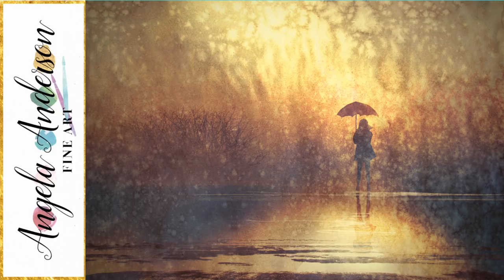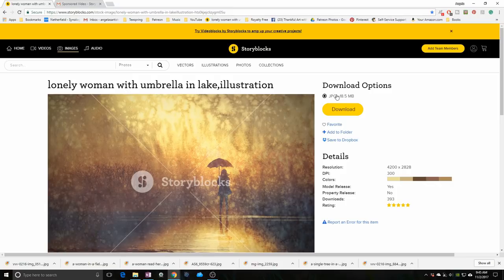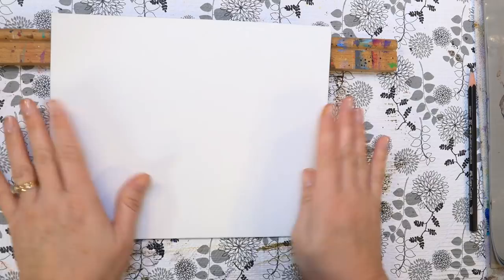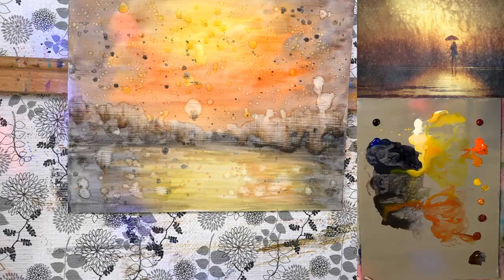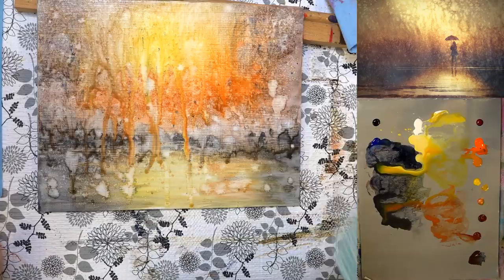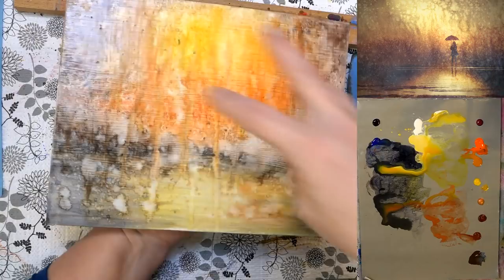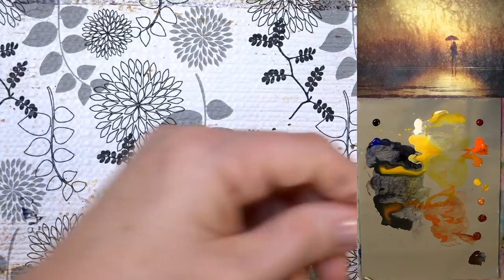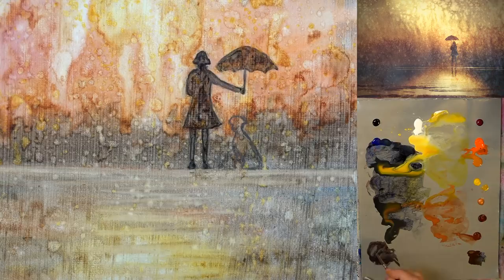Rainy Day Umbrella Girl Watercolor Inspired LIVE Acrylic Painting Tutorial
Learn how to paint a watercolor-inspired rainy day umbrella street scene in this free step by step acrylic painting tutorial by Angela Anderson. Easy to follow instructions guide you through creating your own beautiful canvas artwork. Use watercolor paper or absorbent ground on canvas (2 coats left to dry overnight) to create beautiful splattered effects.

Materials Used:
8" x 10" Canvas
or 8"x10" Canvas Panels
Prep with 2-3 coats Absorbent Ground
**Let dry overnight**

Titanium White
Carbon Black
Unbleached Titanium
Ultramarine Blue
Quinacridone Magenta gNSb
Cadmium Orange
or Pyrrole Orange
Cadmium Red Light
Hansa Yellow Medium
or Cadmium Yellow Medium
Indian Yellow Hue
Burnt Sienna
or Red Iron Oxide
Yellow Oxide
Burnt Umber
Zinc White

Princeton 6100 Bright #12, #8
Princeton 6100 Round #2/0
Royal Soft Grip Texture Set (Rake, Fan, Mop, Deerfoot Stippler)

Strathmore Visual Journal Mixed Media Pad (for practice)
Faber-Castell Pitt Artist Pens
or Sakura Pigma FB Brush Pens
Grey Palette Paper
or Masterson Stay Wet Palette
Creative Color Wheel
Color Mixing Color Wheel

For Traceable Transfer:
Tracing Paper
Graphite Transfer Paper
White Transfer Paper
Stylus Set
Bleach Wipes (optional)

Copyright info:  Videos produced by Angela Anderson (angelafineart) are intended for private use only by non-profit community, home and school groups. Feel free to embed the videos as is, but please do not alter, remove watermarks, re-upload or otherwise change the original video.  If you would like to sell your painting from this painting tutorial please include a reference on the back "Original tutorial by Angela Anderson". Please no prints or mass market sales (Etsy). Thank you.